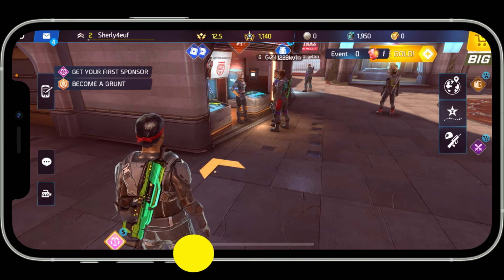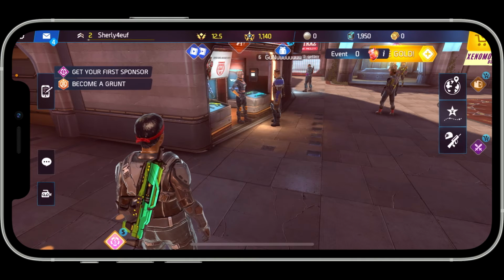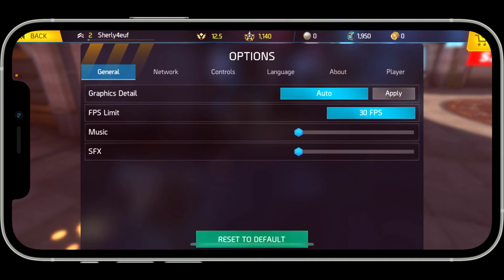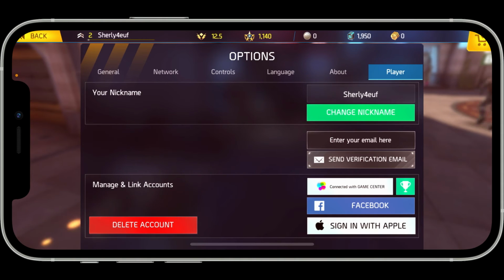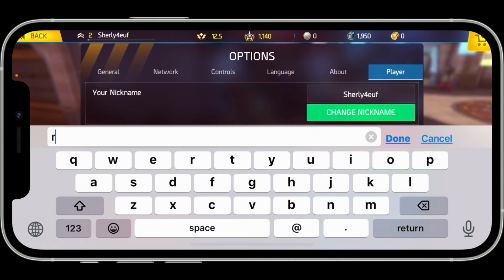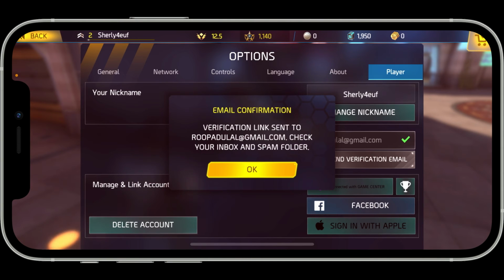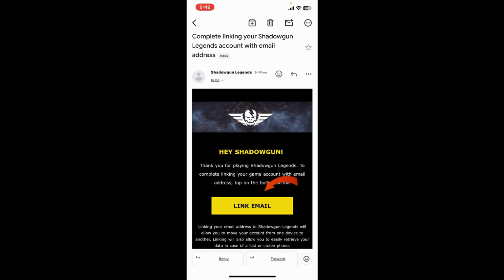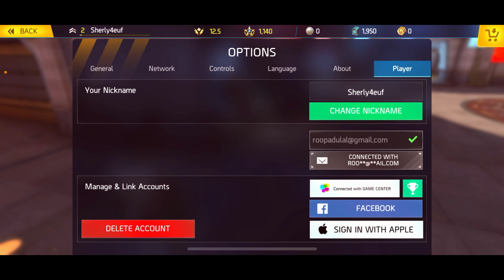How to Sign In to Shadowgun Legends? Login Shadowgun Legends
New to Shadowgun Legends and not sure how to log in? 🎮 In this quick and simple tutorial, I’ll guide you step by step on how to login to Shadowgun Legends, so you can jump straight into the action.

Whether you're using a guest account, Google, Facebook, or Apple ID, this guide will help you access your Shadowgun Legends profile with ease.